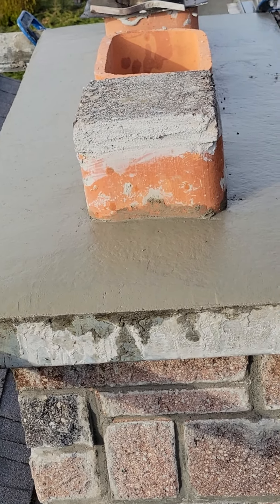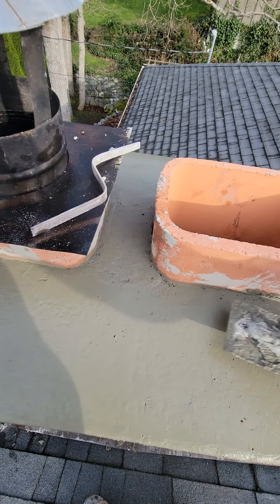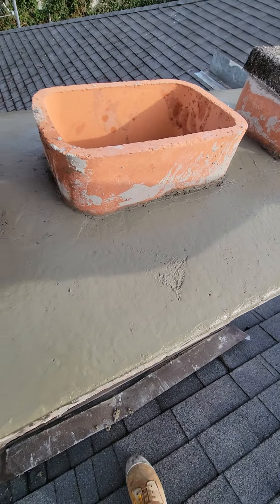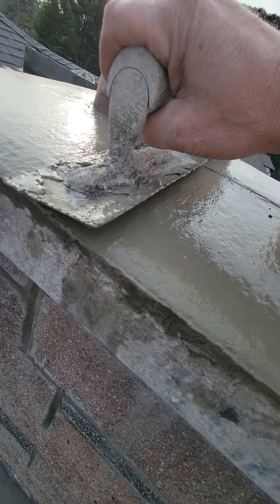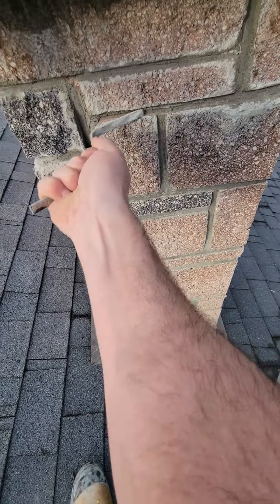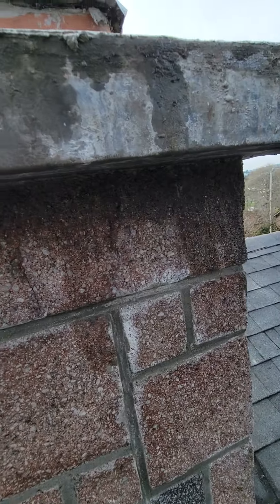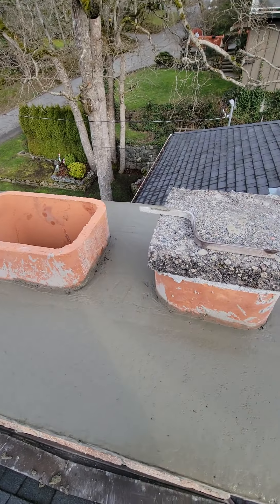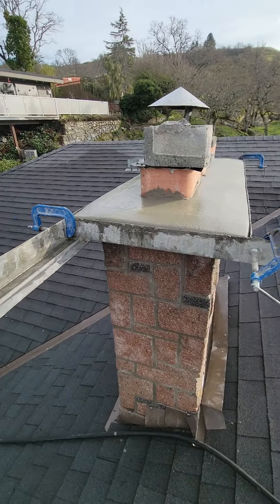Chimney cap and brick ready for cleaning